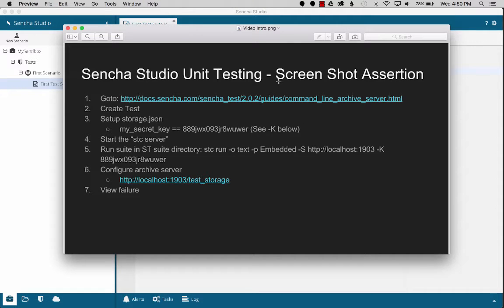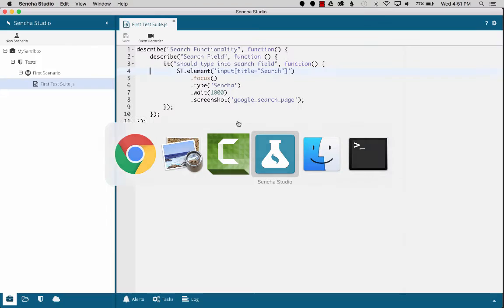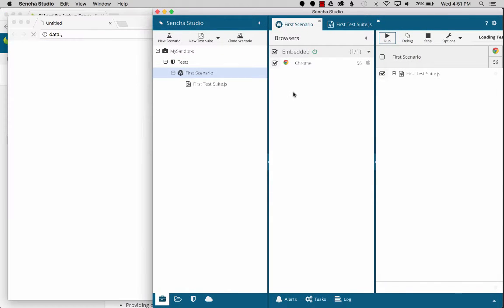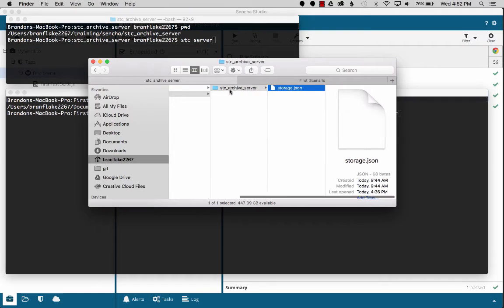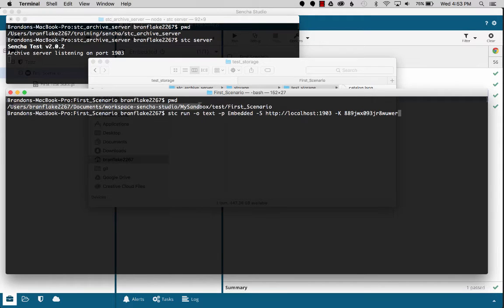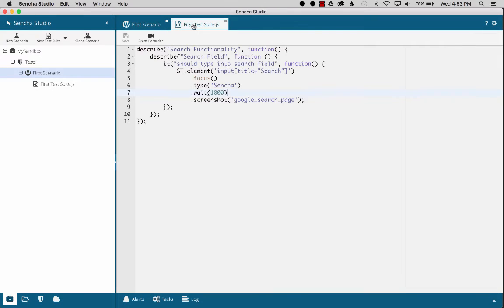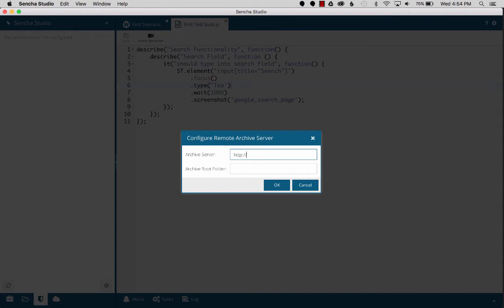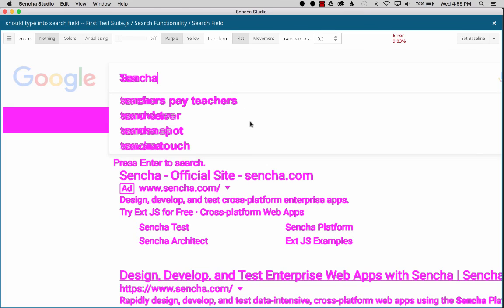Sencha Test Studio, The Screenshot Assertion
Using Sencha Studio screenshot as an assertion for your unit test.

2. Create Test
3. Setup storage.json
   - my_secret_key == 889jwx093jr8wuwer (See -K below)
4. Start the “stc server”
5. Run suite in ST suite directory: stc run -o text -p Embedded -S -K 889jwx093jr8wuwer
5. Configure archive server
6. View failure